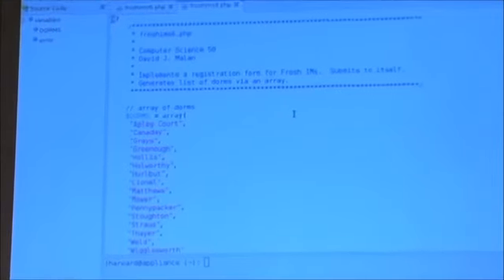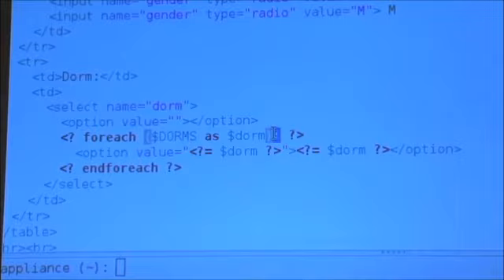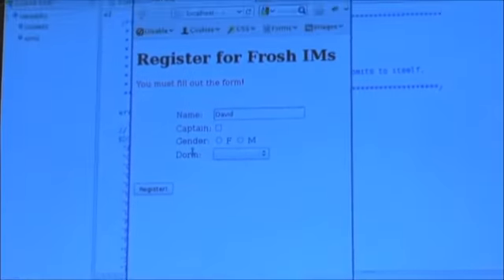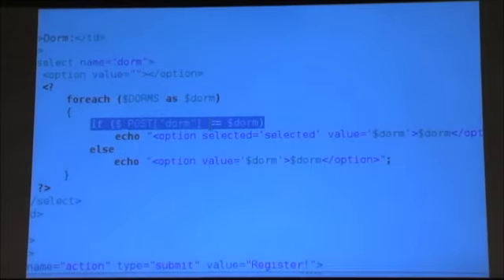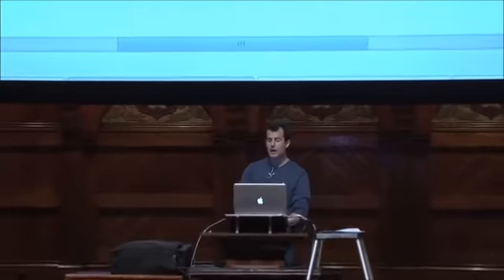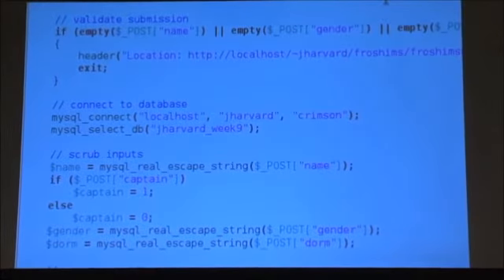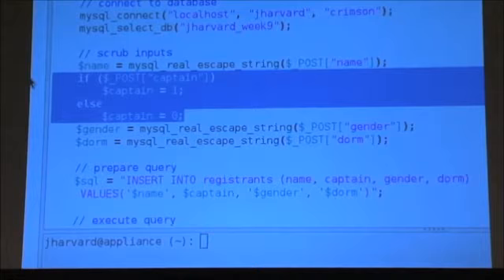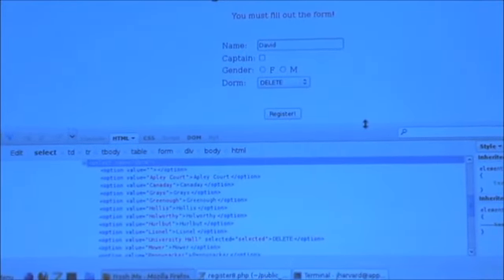CS50W1_Frosh_IM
Frosh IMs